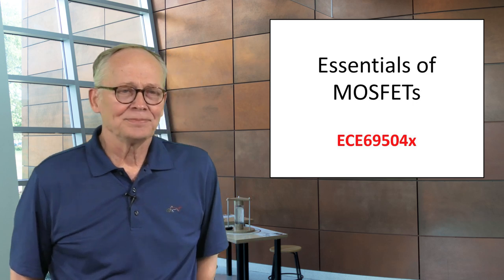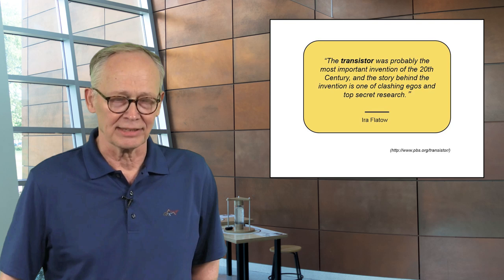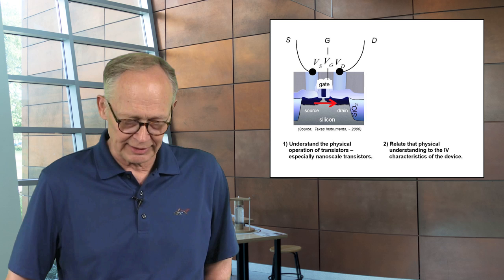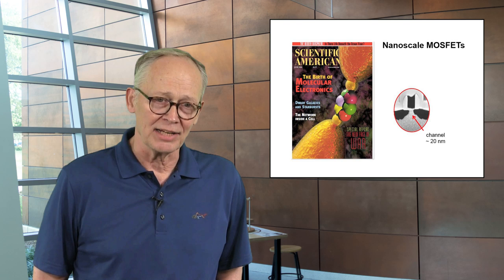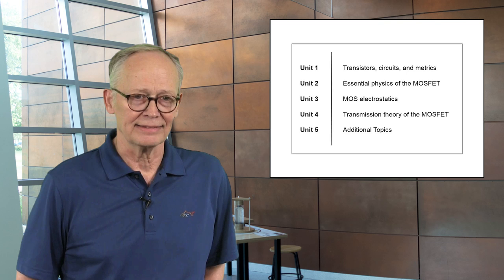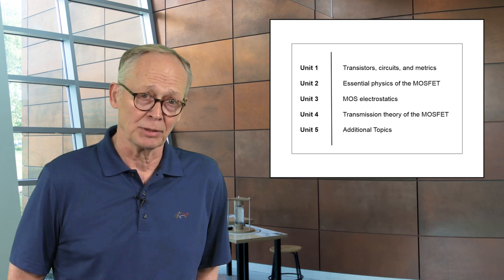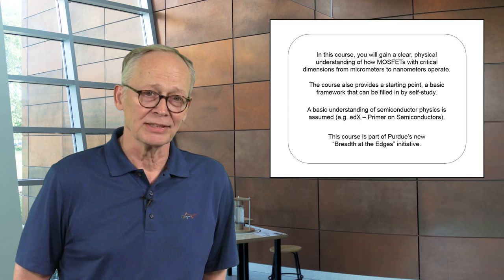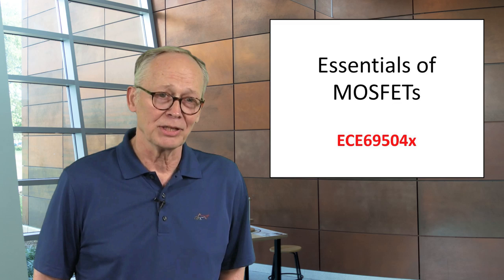nanoHUB-U MOSFET Essentials: Commercial